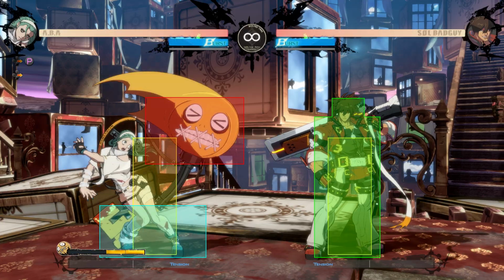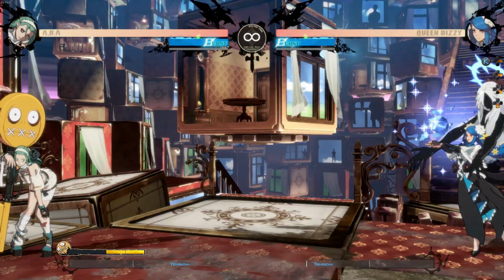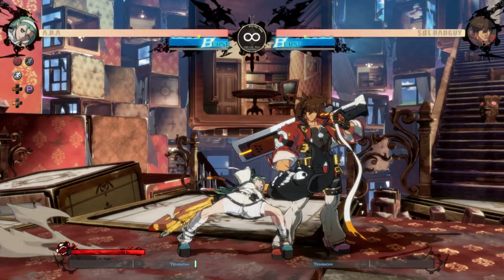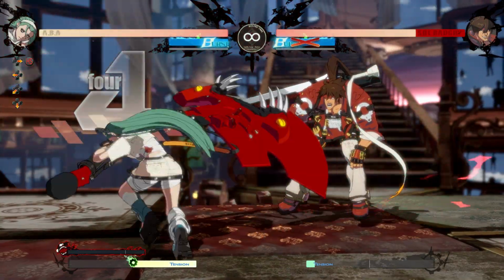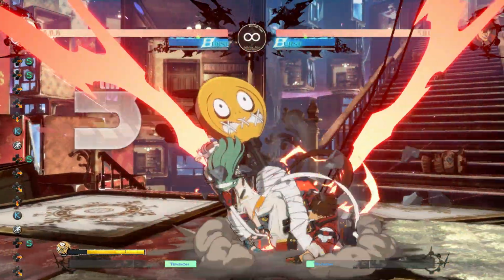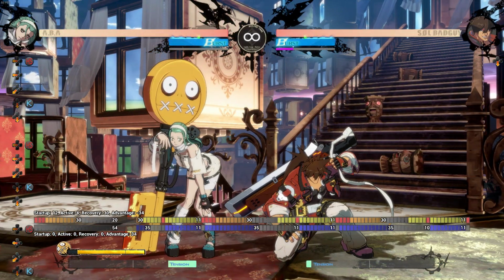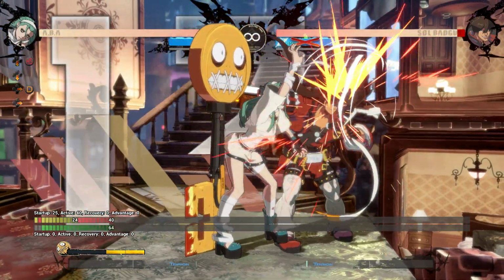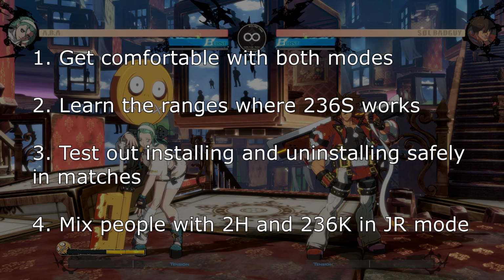A.B.A Season 4 Guide | Essentials | GGST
Table of Contents:
0:00 Intro
0:12 Normals
2:57 Specials
4:42 Supers
4:57 Normal vs JR mode
6:03 JR Normals
7:36 JR Specials
9:37 Round Start
10:24 Neutral
11:59 JR Neutral
13:10 Pressure
15:23 JR Pressure
17:08 Oki
18:38 JR Oki
19:14 Combos
19:56 JR Combos
20:21 Outro with Goals